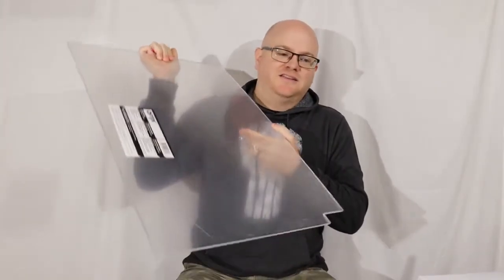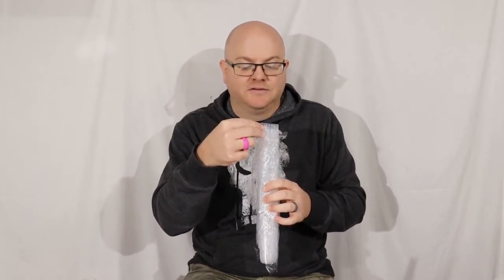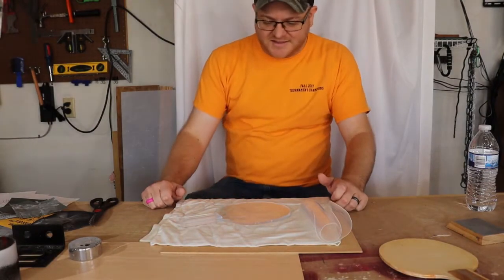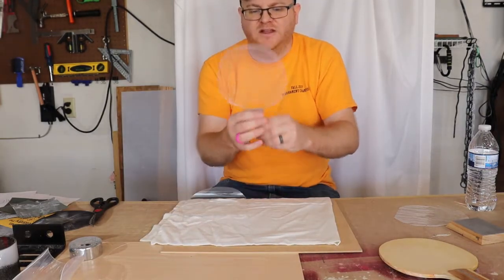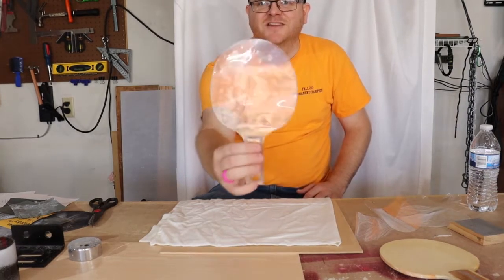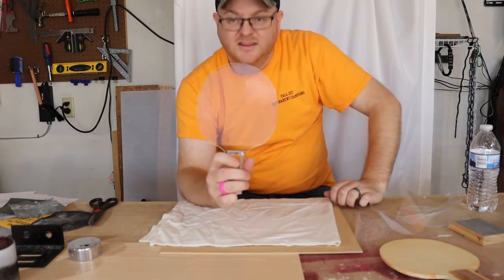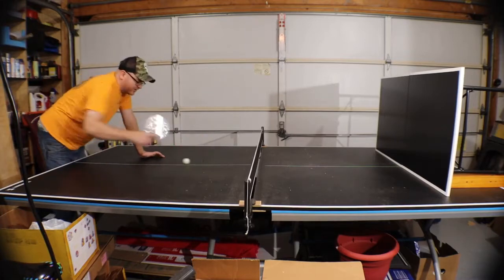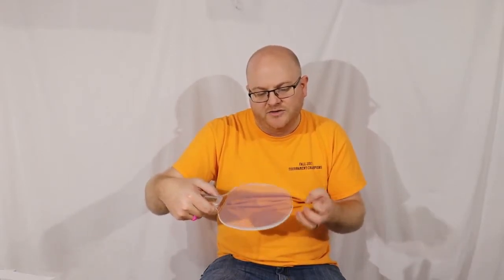Clear Paddle | How to Make a Ping Pong Paddle | Episode 13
In this video, I show how to make a ping pong paddle.  In this case, it's a clear acrylic and silicone rubber paddle.  The handles are glued to the blade with super glue, making a nearly crystal clear handle with only a few air bubbles.  The silicone sheet is held on to the blade just with static cling.  The paddle is surprisingly effective with decent spin, though it is a bit on the heavy side. This is the 13th in a series of 100 paddles I plan to make.